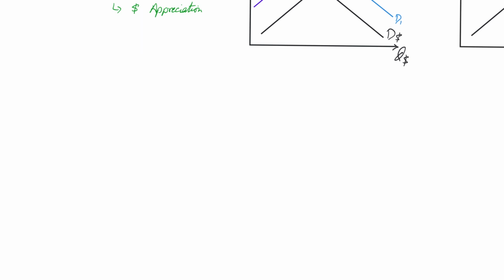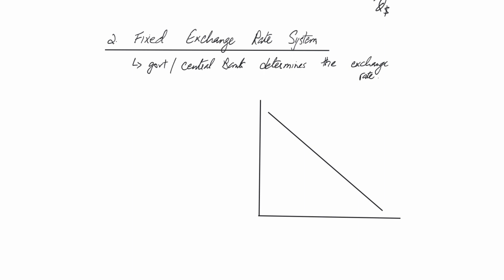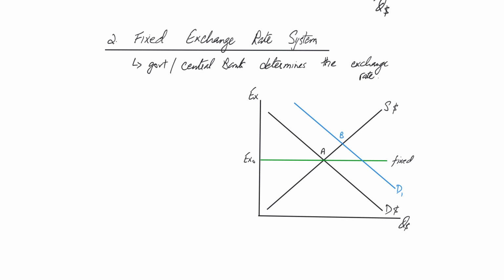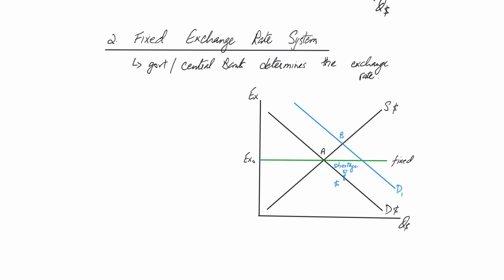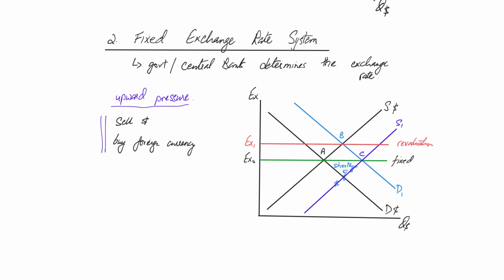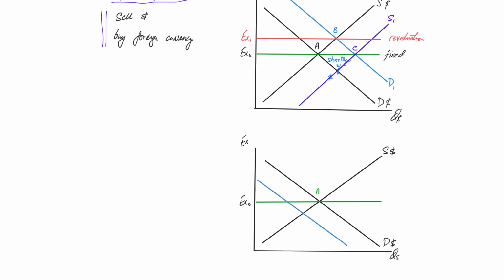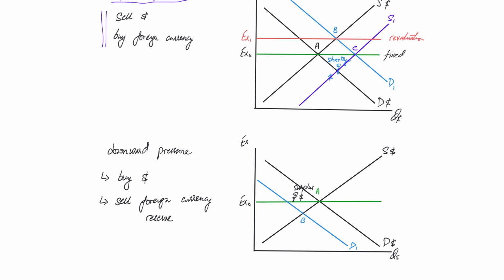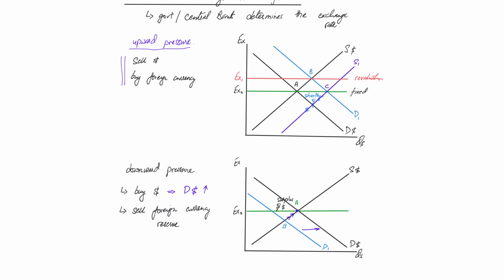6.14 - Fixed Exchange Rate System